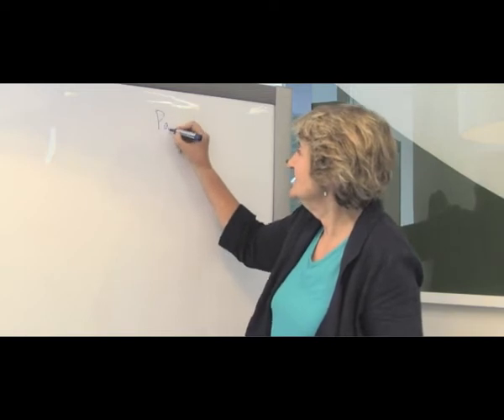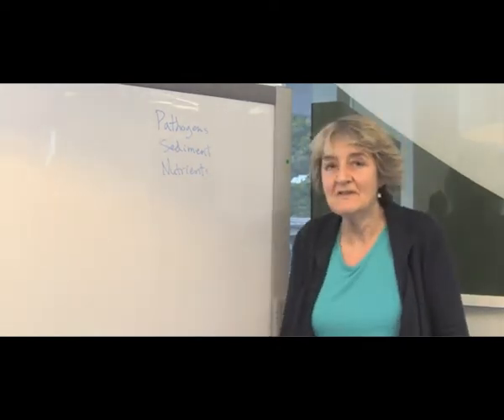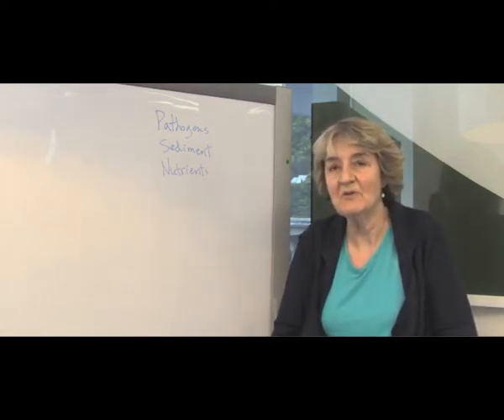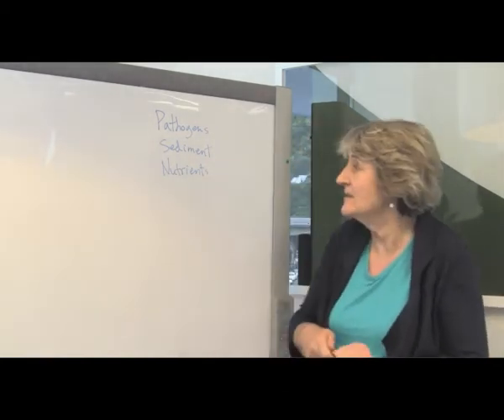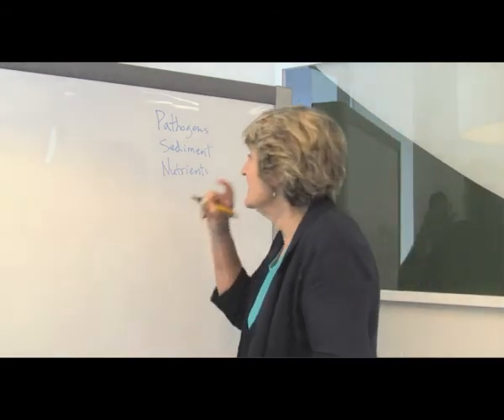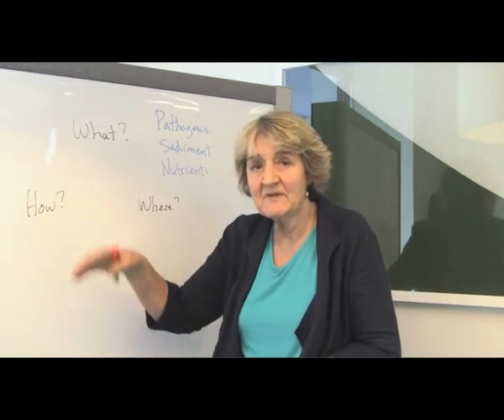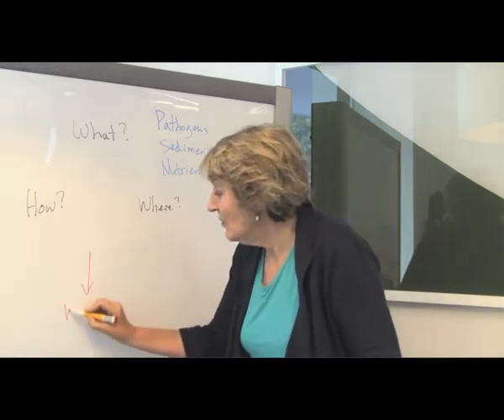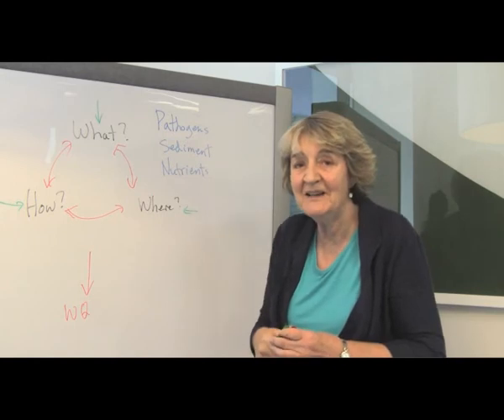Water quality in New Zealand: Understanding the science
Parliamentary Commissioner for the Environment, Dr Jan Wright, discusses her new report on the science of water quality.